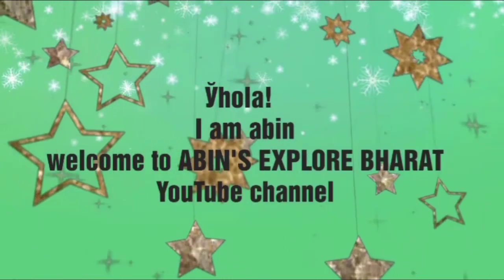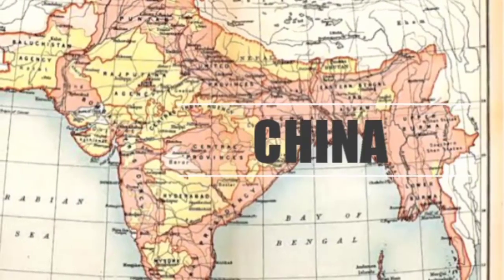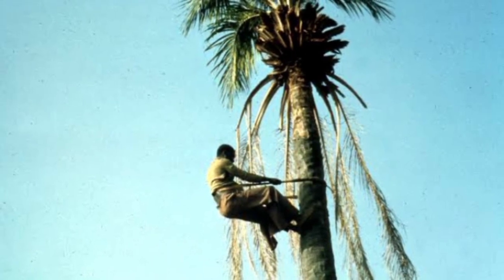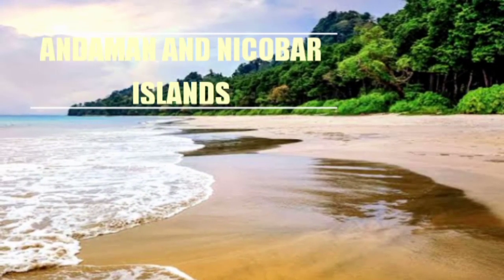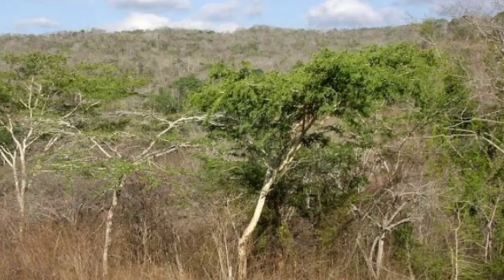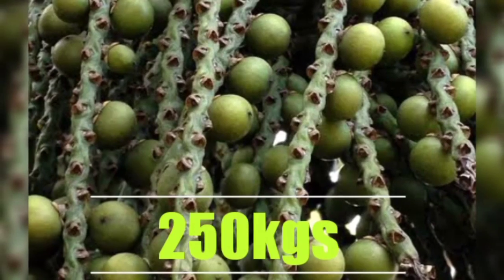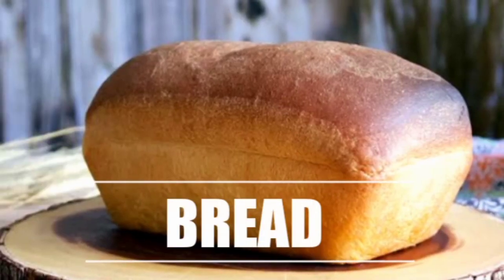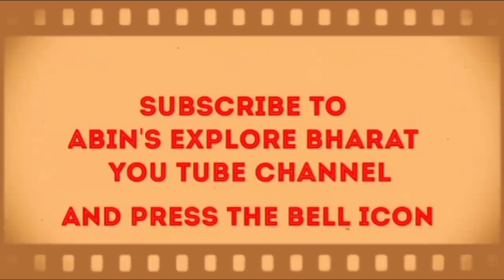TALIPOT PALM - THALI PANAI LEARN INDIA EPISODE-1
This video is about the Talipot palm of the category of learn India episode 1

large clusters Talipot palm is said to be the plant with the largest inflorescence in the world
Corypha umbraculifera, the famous tale palm or tad-patri — the compressed dried leaves on which are found our ancient scriptures (palm-manuscripts), are native to the Western Ghats especially in the forests of Savalaklu, Tenginmudi, Yana, Gersoppa forests in Uttara Kannada and Udupi districts in Karnataka, Malabar coast of Kerala and the Andaman Island. It has also been introduced to Sri Lanka, Myanmar, Combodia, Thailand and Indonesia. The plants are often seen in botanical gardens.

About channel
This channel is about the India and it is only for educational and entertainment purpose
If u have any issue send me a mail

If u have any issues regarding the video or copyright problems
I will remove this video